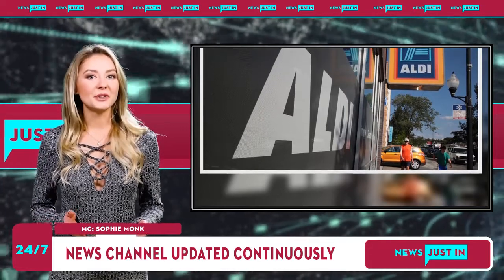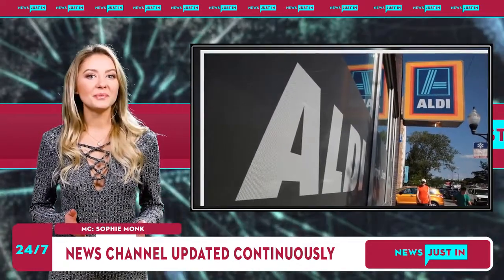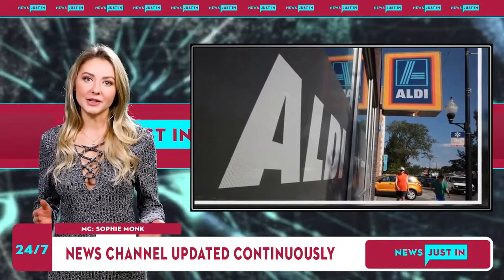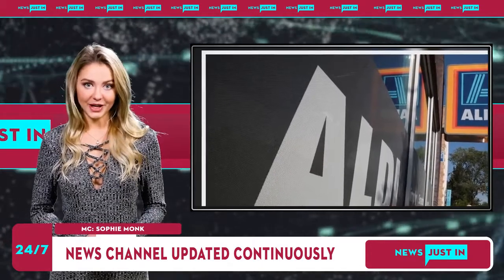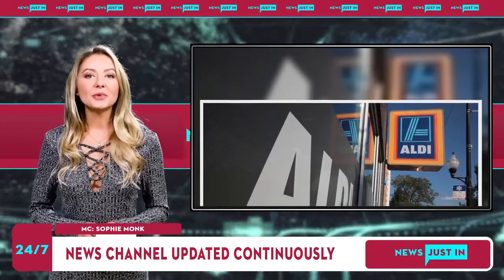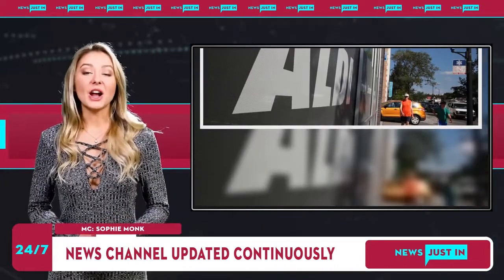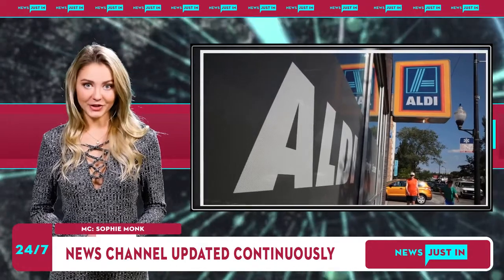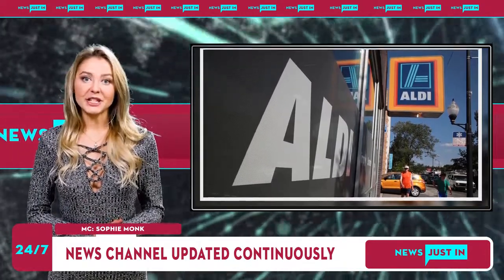ALDI’s 10 most popular products - as voted by customers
ALDI has released its annual list of the 10 most popular products, as voted by the supermarket giant’s customers.Each year, ALDI reaches out to its shoppers to vote on their favourite buy for the year as part of the People’s Picks awards.Now the winners have been announced, with a range of meal options, snacks, laundry and beauty buys - all under $10 - included.For more Food related news and videos check out Food So what took out the top prize? ALDI’s Boneless Butterflied Chicken, which recent